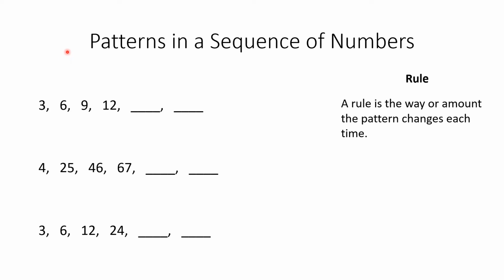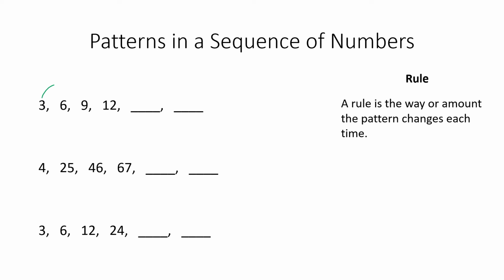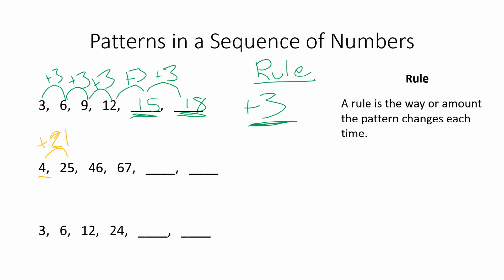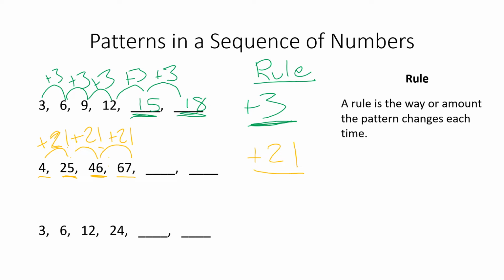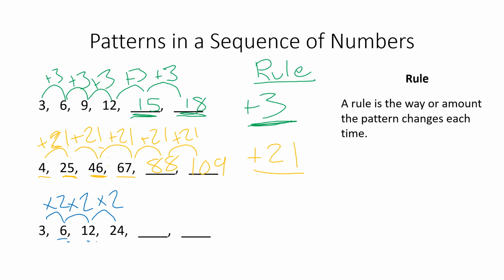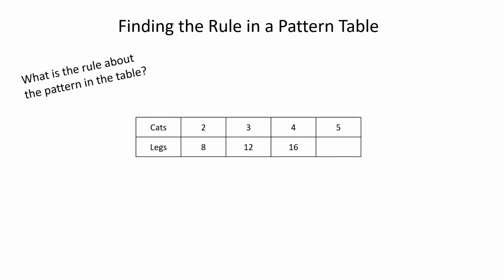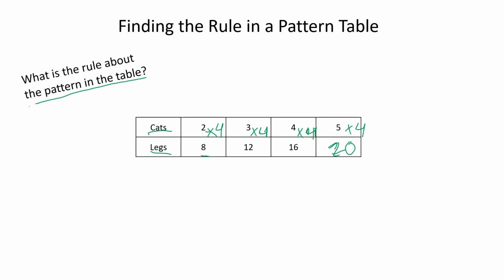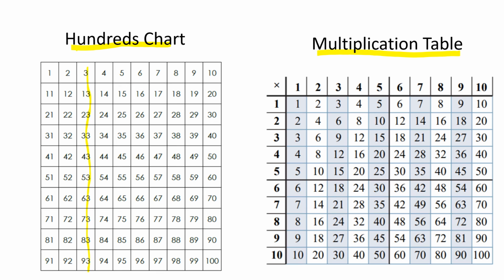Math Patterns Lesson